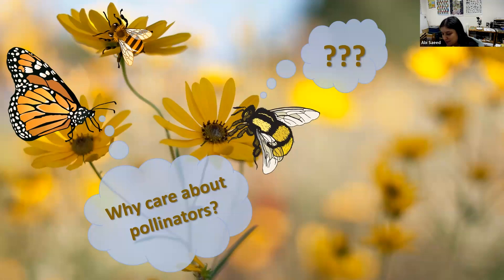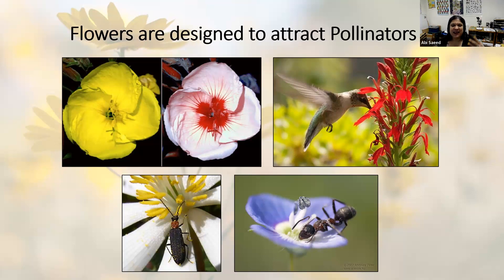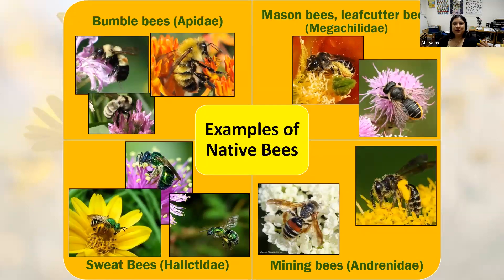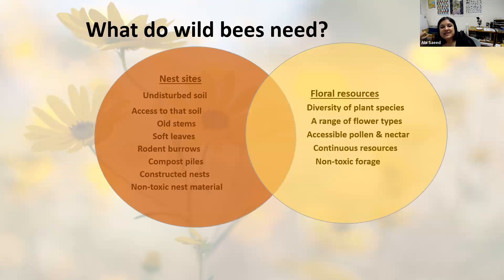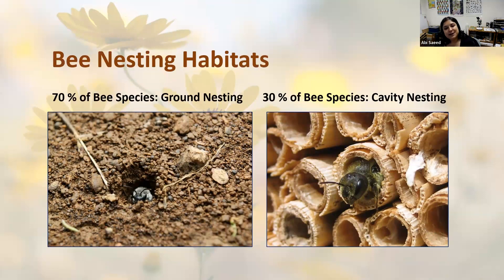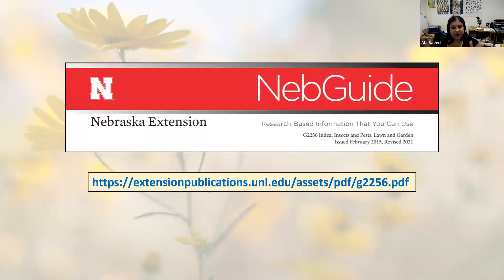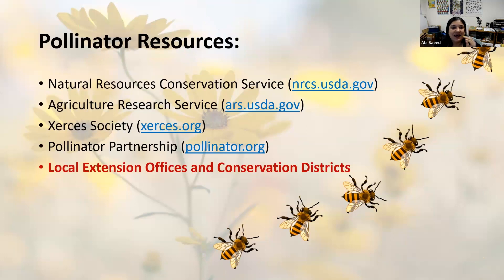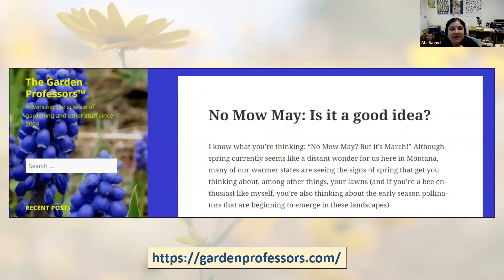Cultivating Healthy Plants: Pollinator Conservation for Home Gardeners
The United States is home to countless pollinators, including over 4,000 species of native bees,  which can be found throughout our diverse ecosystems and landscapes. Abiya (Abi) Saeed, the Extension Horticulture Specialist for Montana State University, talks about creating pollinator-friendly landscapes, integrating habitat needs into your yards and gardens, and how to keep pollinators safe from pesticides through responsible landscaping practices.